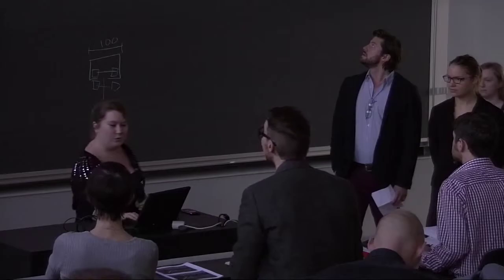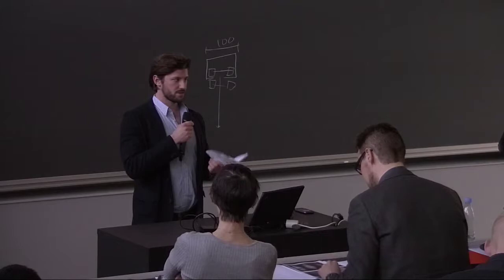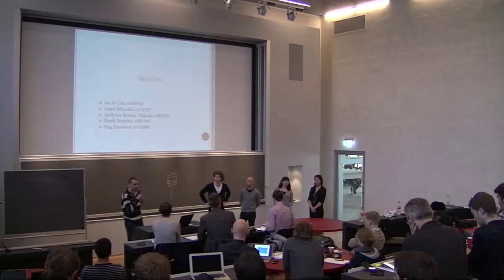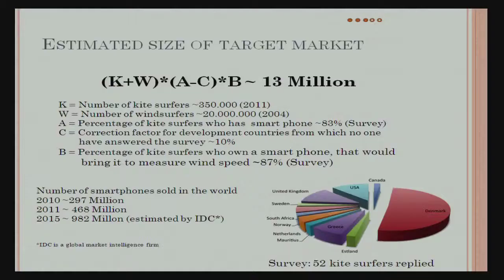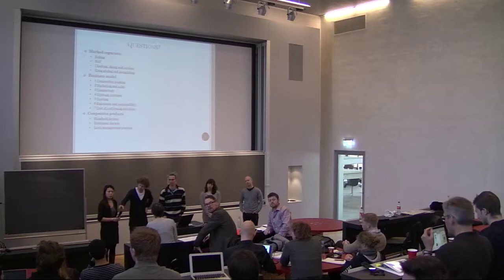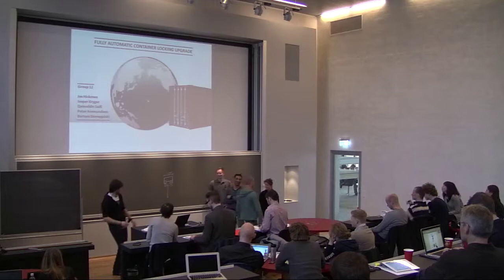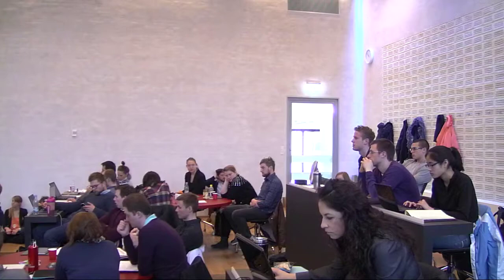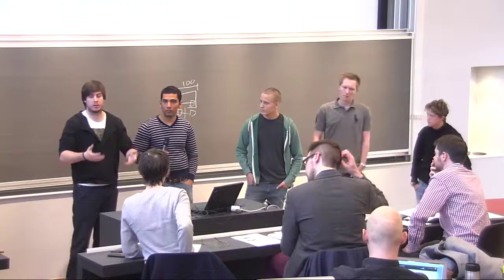07-3/4: Midterm Presentations Part 3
Groups' midterm presentations; Chapters: 00:00 - Group 7 presentation; 05:30 - Questions; 16:00 - Group 6 presentation; 32:15 - Group 12 presentation; 37:30 - Questions;